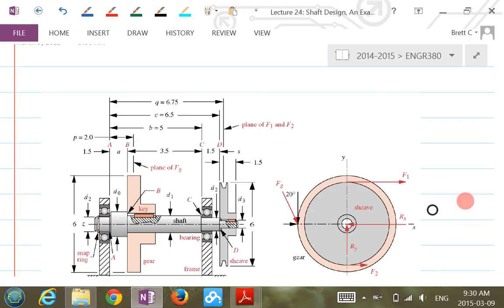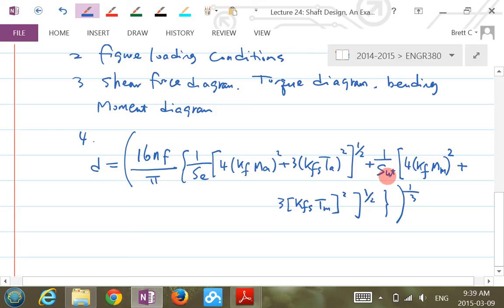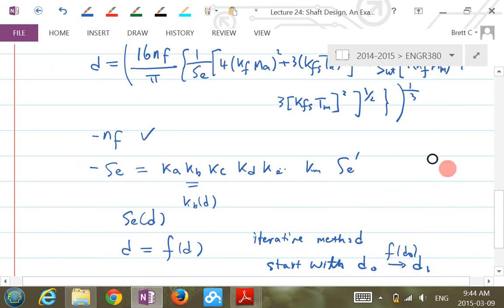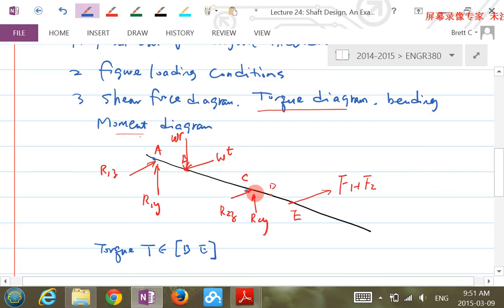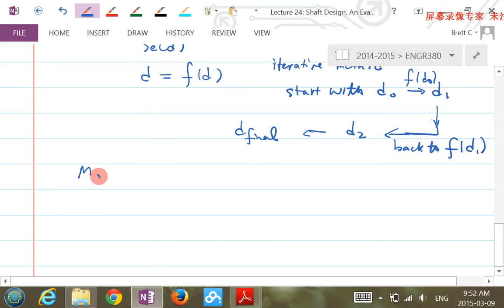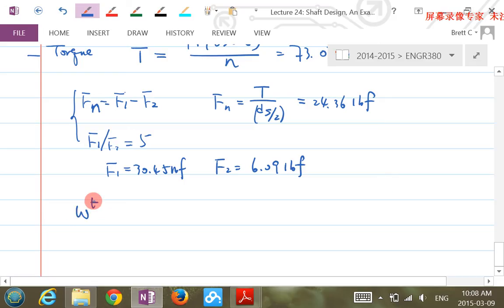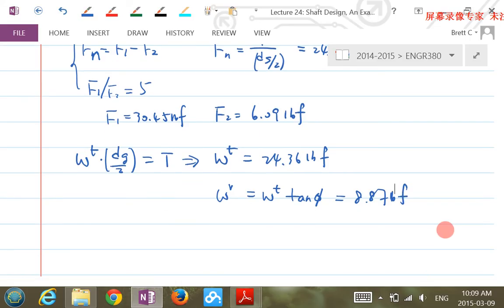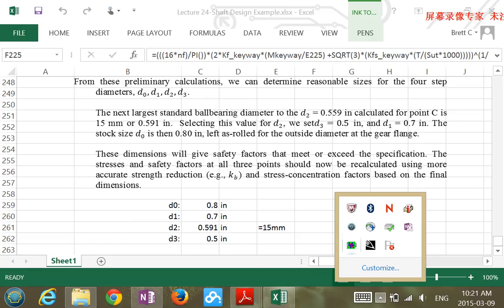2014W ENGR380 Lecture24 Shaft Design, An Example